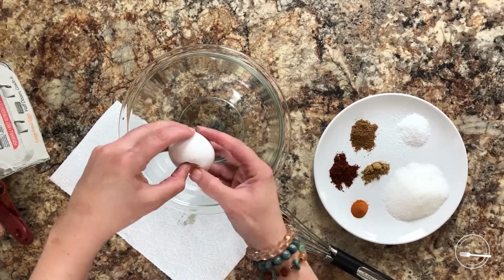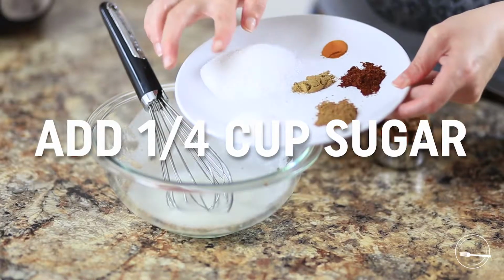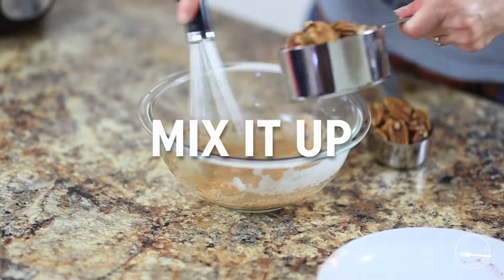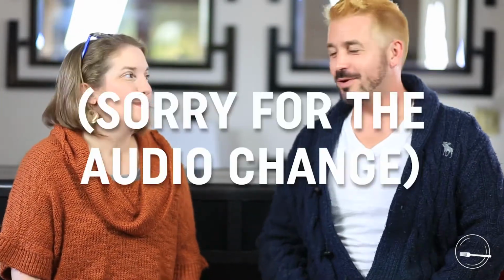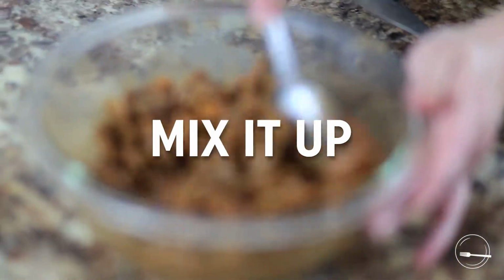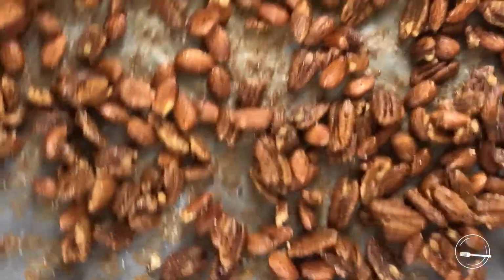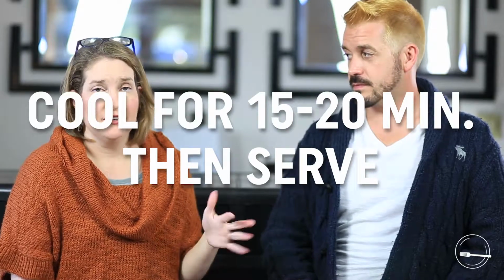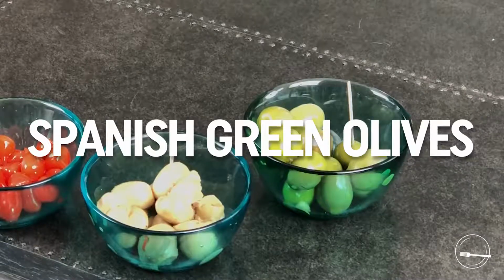Spiced Nuts - Kitchen Courses #10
(HORS) D’OEURVE: Salted Nuts

or, make your own elevated variation on mixed nuts to wow your guests

It's Kitchen Courses with Kate and Eric, episode 10!

Ingredients:

1 egg white
1/4 cup sugar
1 tsp. salt
1/2 tsp. chili powder
2 tsp. cayenne pepper
1/2 tsp. coriander
1/4 tsp. garam masala
1-1/2 cup pecans, raw
1 cup almonds, raw

1. Whisk the egg white, preheat oven
Whisk until it’s frothy. Preheat you oven to 300°.

2. Add dry ingredients
Add the sugar, salt, and spices. Mix it up. Add the nuts. Mix until coated.

3. Spread on baking tray
Line a baking tray with parchment. Pour the nut mixture on this.

4. Bake

5. Remove, salt
Remove from the oven; use a metal spoon to mix the nuts up, you want to get both sides toasted in the oven. Sprinkle with Himalayan salt or sea salt. Skip the salt if you want to avoid sodium, but still turn the nuts.

6. Bake again
Return to over at 200° for an additional 10 minutes.

7. Cool
Transfer to a wire rack or similar to allow it to cool; mix them up a bit. Cool for 15-20 minutes.

Serve!
Include in additional bowls some other goodies to nibble on such as marinated mushrooms, little beak peppers, or Spanish green olives.

*TIP: Don’t line your baking tray with waxed paper. It doesn’t work the same way.